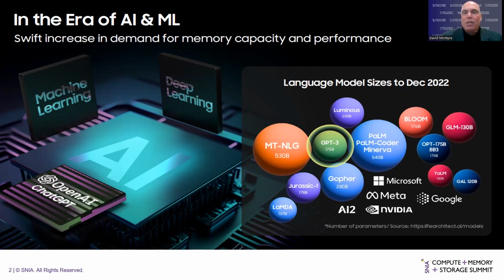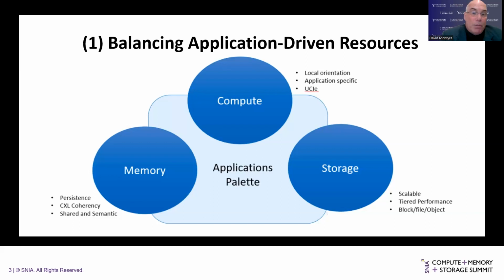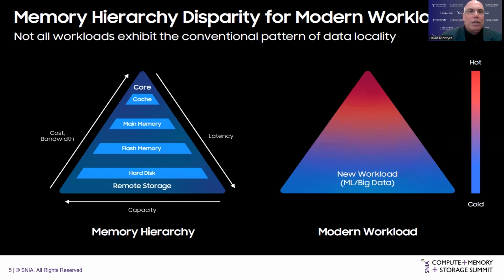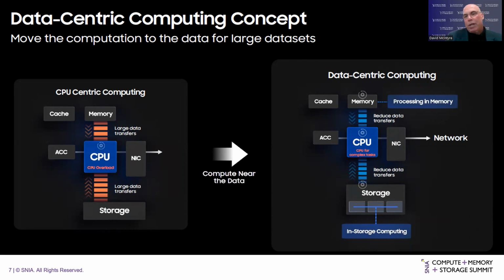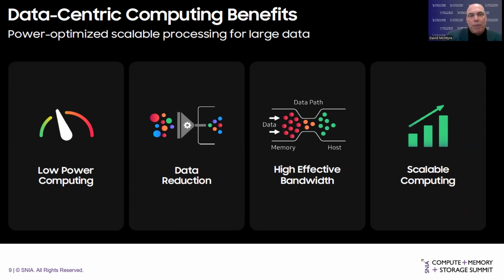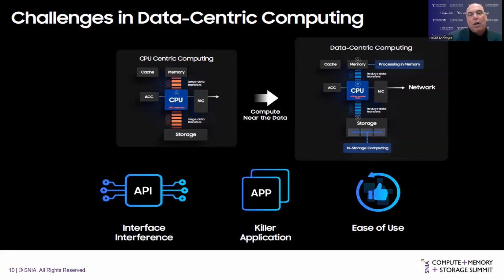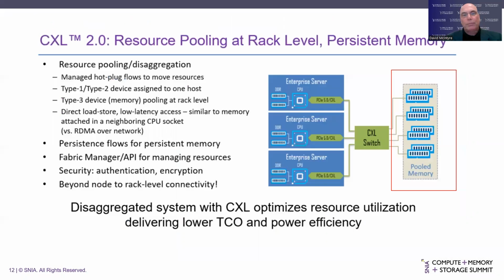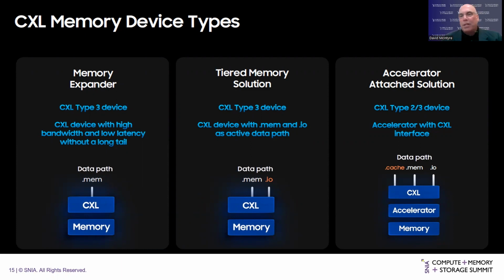SNIA CMSS23 - Compute, Memory, and Storage: Optimized Configurations for a New Era of Workloads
Cloud to Edge applications require real-time, deterministic decisions now. The latest advances within and across compute, memory and storage technologies should be optimized and configured to meet the requirements of end customer applications and the developers that create them. From UCIe-enabled compute resources to CXL memory pooling, semantics and optimization to the latest advancements in storage, this presentation provides an holistic view of application requirements and the infrastructure resources that are required to support them.

Presented by David McIntyre, Samsung Corporation